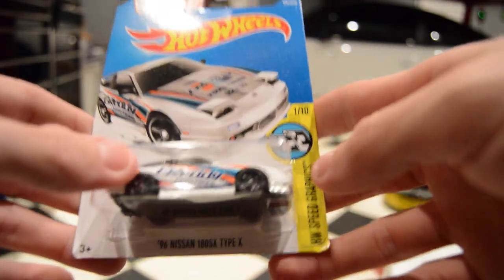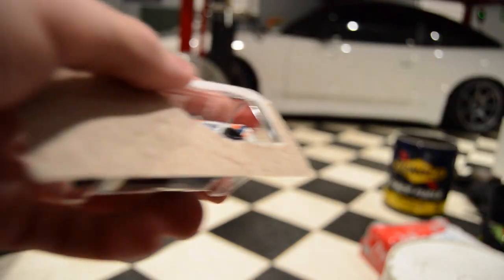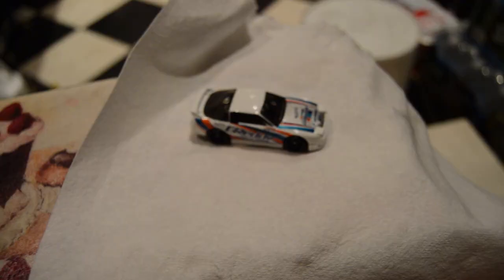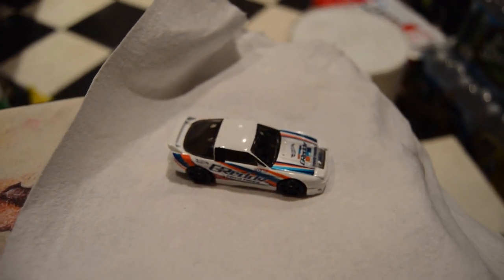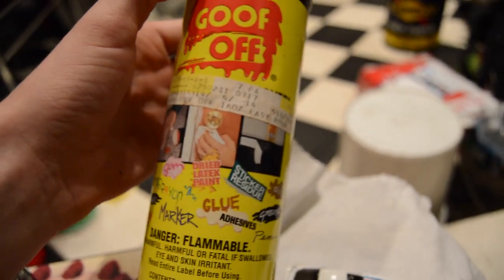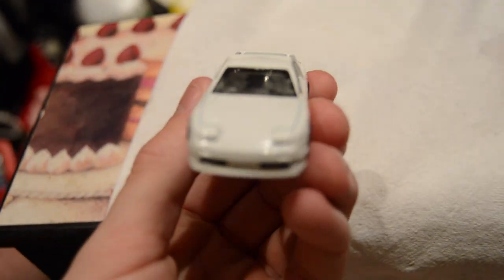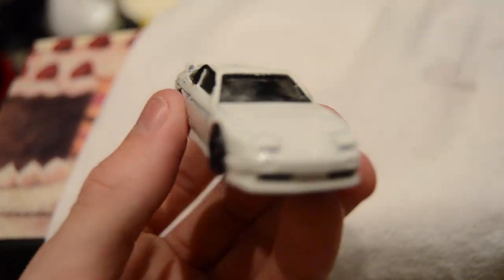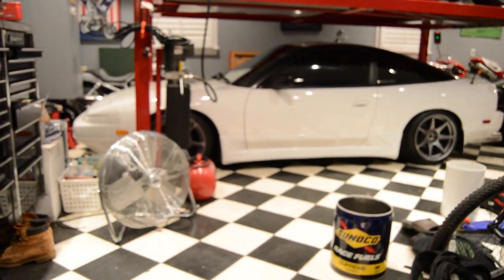How To Make A 240sx Ornament Out Of A Match Box Car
I make an ornament from a matchbox car that looks like my 240sx S13.